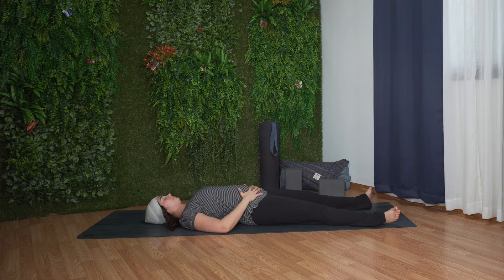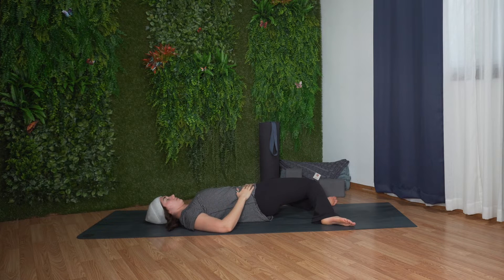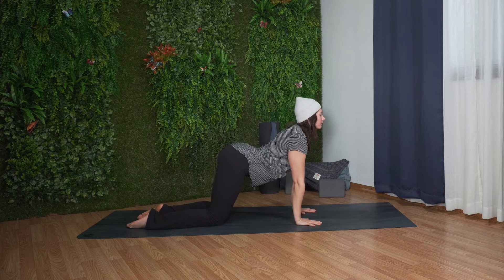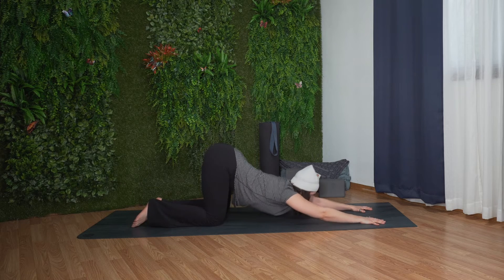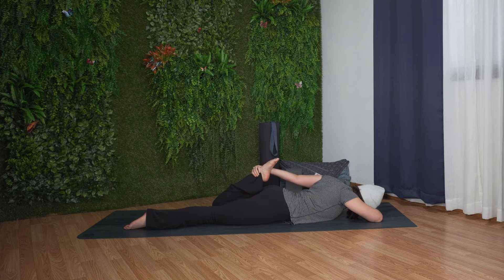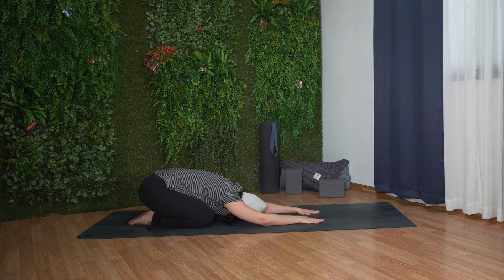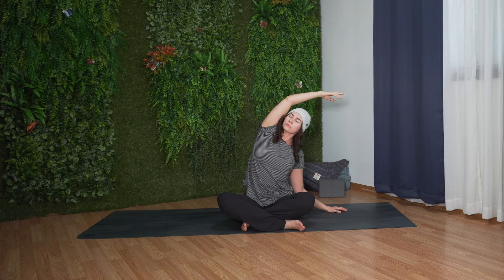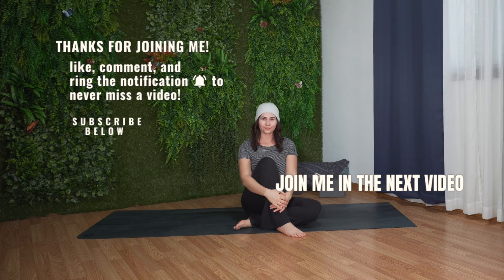Gentle Yoga for Relaxation - FOLLOW ALONG | Shianne Fitka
Join me for this gentle yoga session that includes simple full body stretches for relaxation. No props needed for this practice, just you and your yoga mat :)

Let me know how this practice goes for you in the comment section down below!

S U B S C R I B E + turn notifications on so you never miss a video

Song                    432 Hz - Deep Healing Music for the Body & Soul - DNA Repair, Relaxation Music, Meditation Music
Artist                  Meditation and Healing
Album                  Healing Music for the Body & Soul